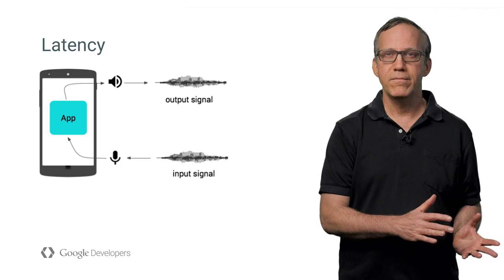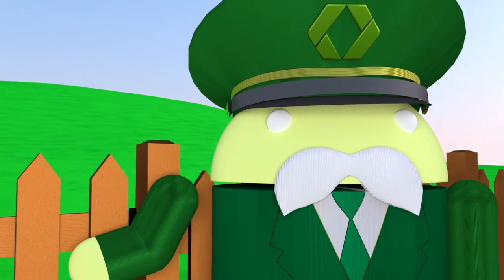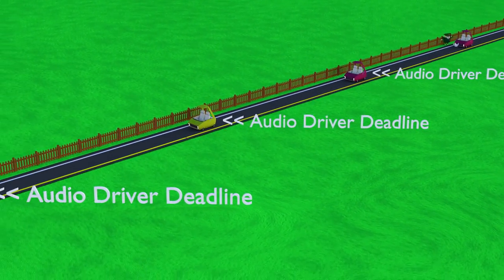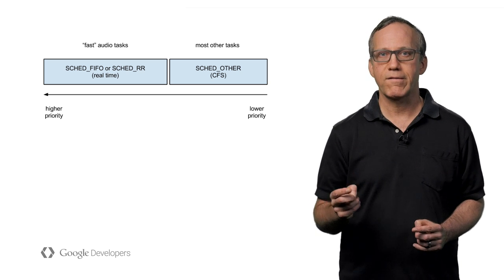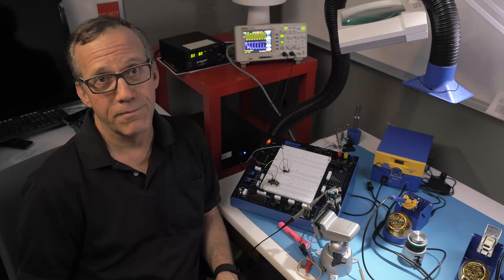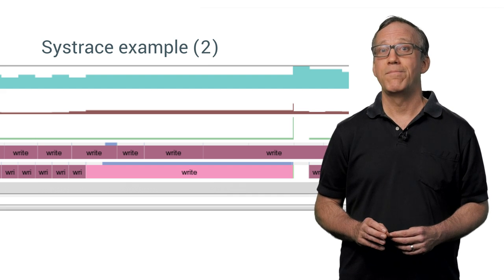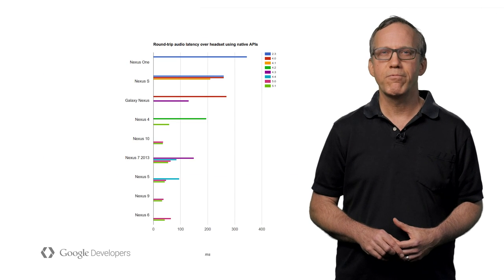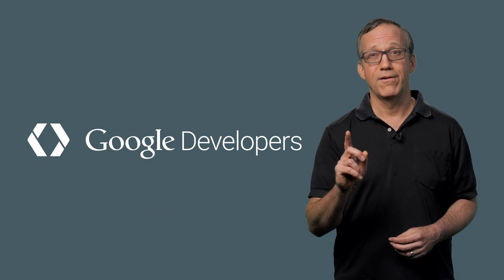Audio latency: buffer sizes (100 Days of Google Dev)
We know that buffers play a key role in audio latency. But what determines the size of these buffers? In this video, we explore one contributor to audio buffer sizes, and what we're doing to reduce those sizes. One of a series to inform audio app developers and partners of recent and coming reductions in Android audio latency, and how to take advantage of these.

100 Days of Google Dev / 100 developer videos over 100 days /